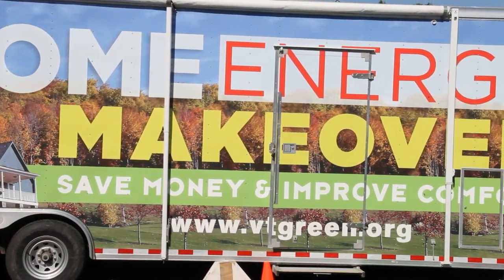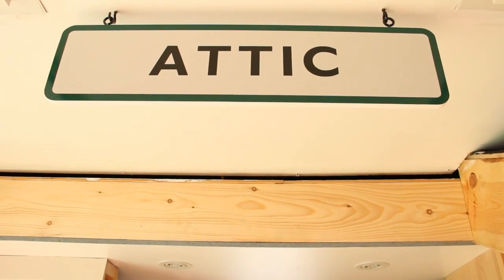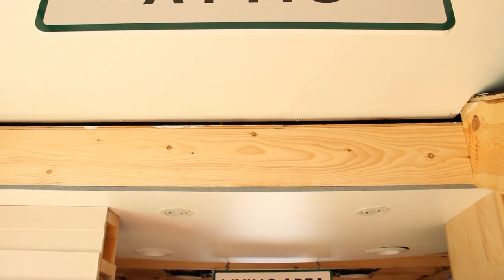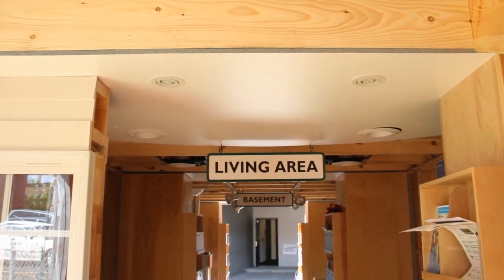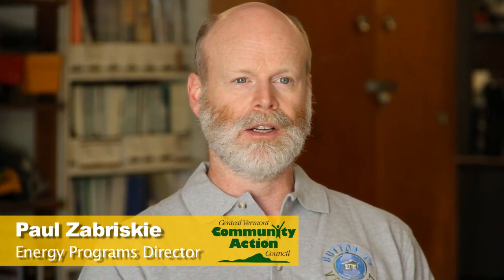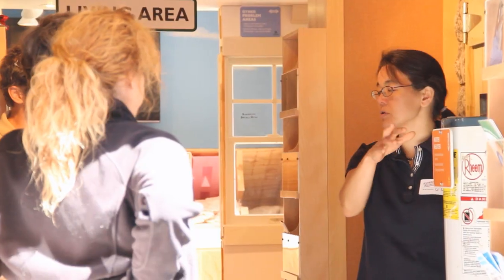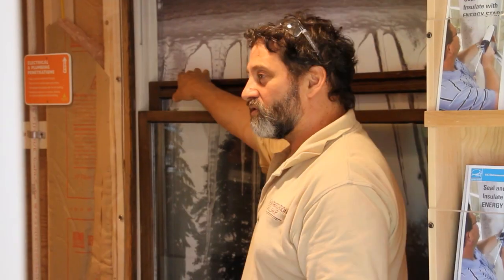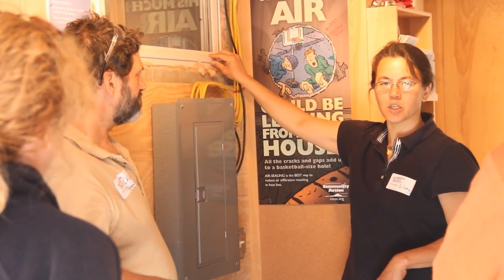CVCAC Home Energy Makeover Trailer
Central Vermont Community Action has designed a trailer to show people how they can save energy in their own homes.  The trailer depicts a basement, living area, and attic of a typical 1980s construction.  The trailer is extremely helpful for teaching people how to save  and lower energy costs in anyones home.

Music is by Hisko Detria from their Static Raw Power Kraut (demo)

Music is by Hisko Detria from the  Static Raw Power Kraut (demo)